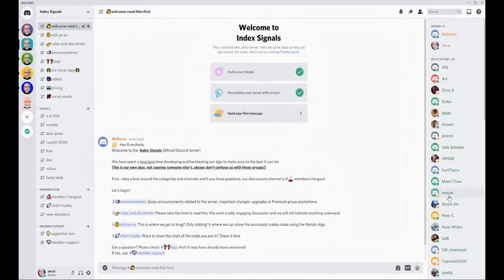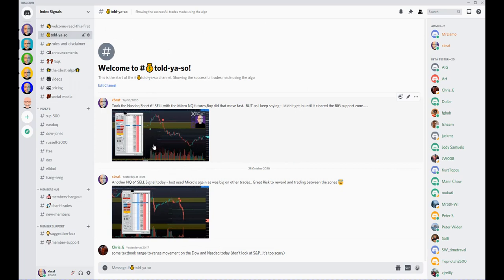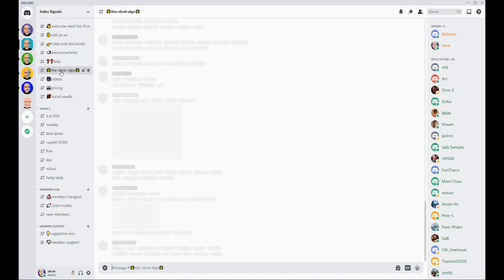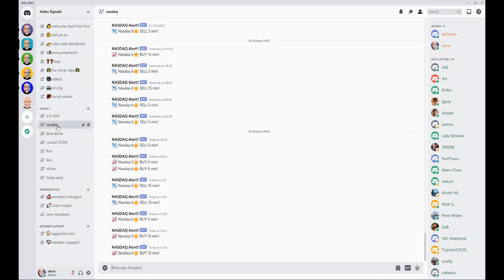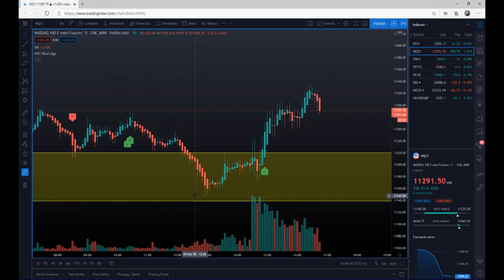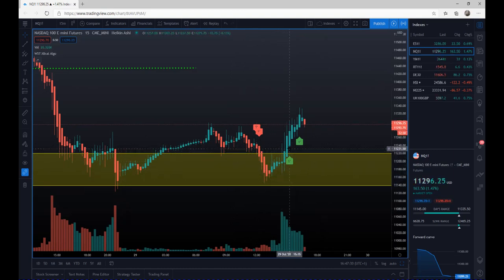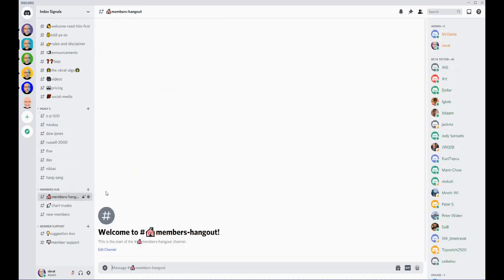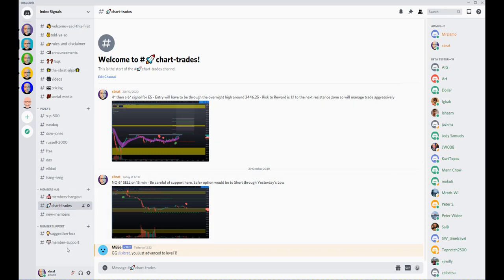Index Signals Discord Group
Paul goes through a quick guide of the Index Signals Discord Group
Risk Disclosure